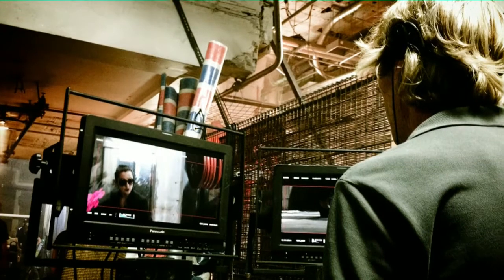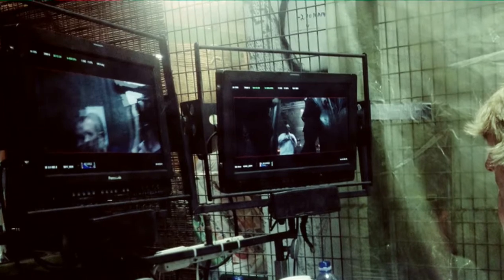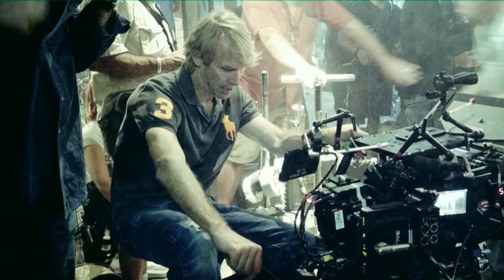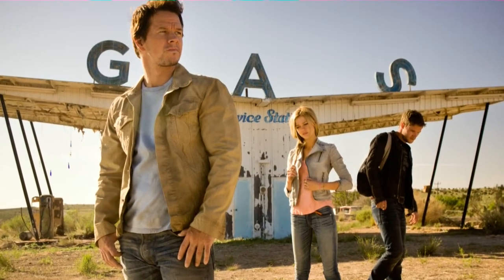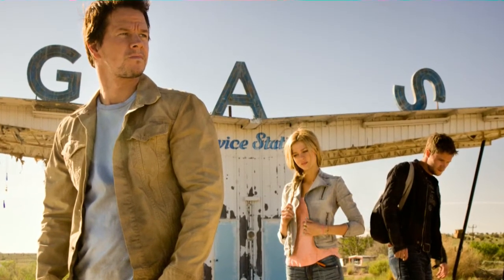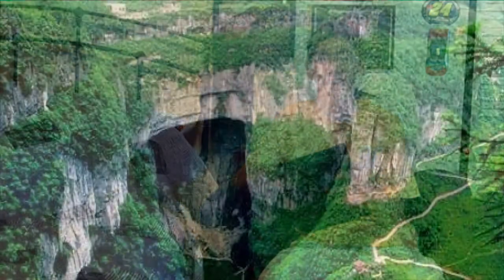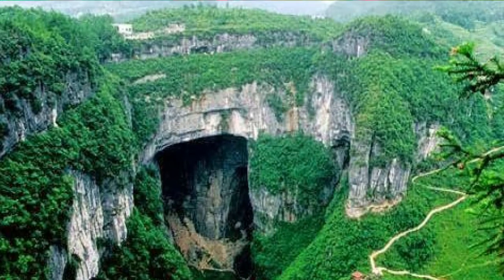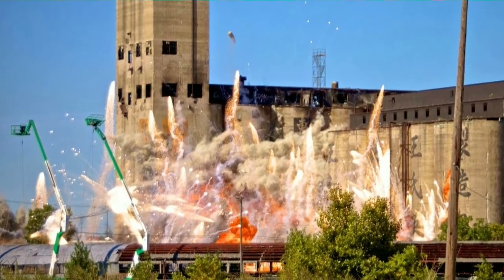TF4 Discussion #9 - Cast Photo, Dreads, Filming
My thoughts and opinions on the latest Transformers: Age of Extinction news and rumors.